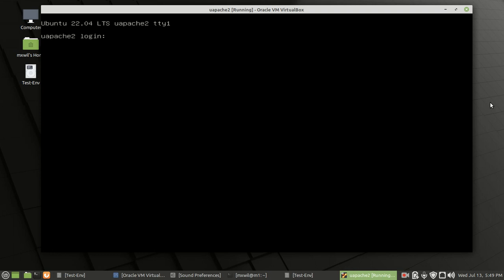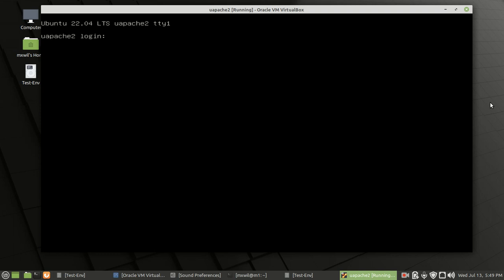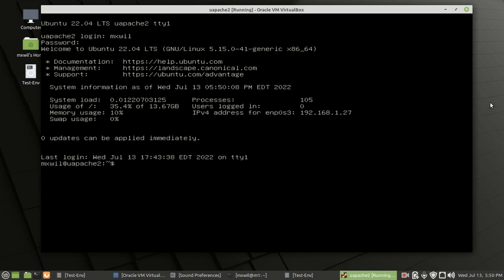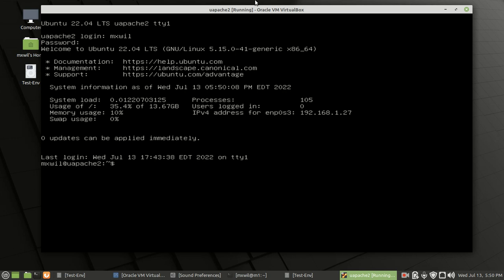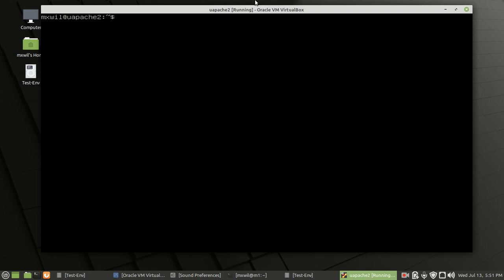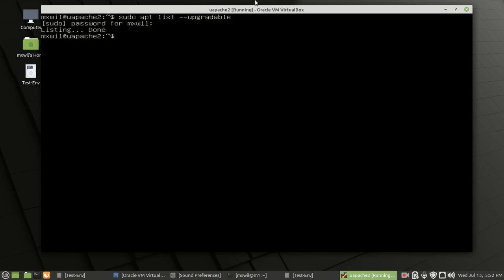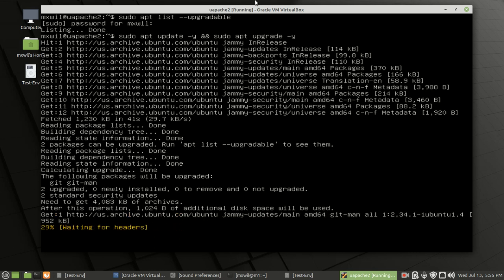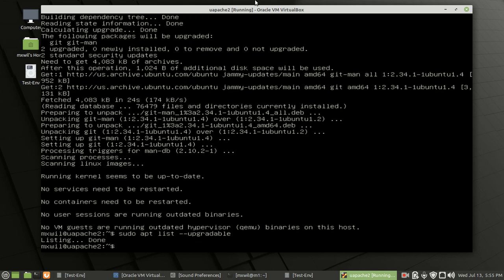Ubuntu Server 22 04 maintenance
Title -

Description -
This video is regarding how to use tools to help maintain your server during it's use.

Helpful Links -
Ubuntu Server download and docs